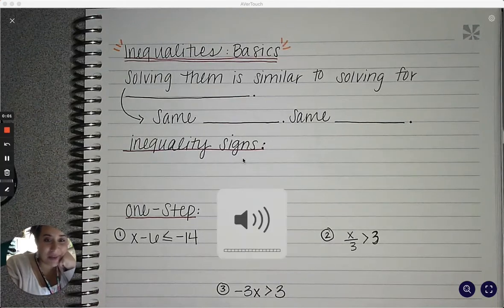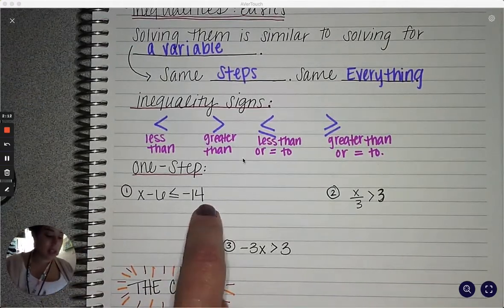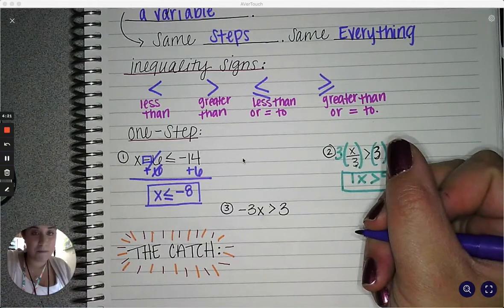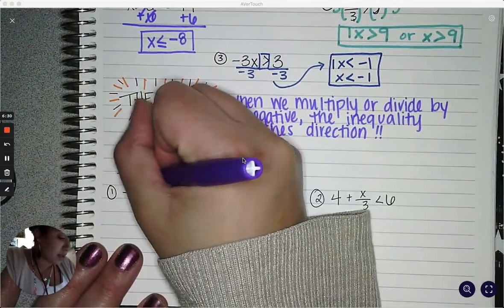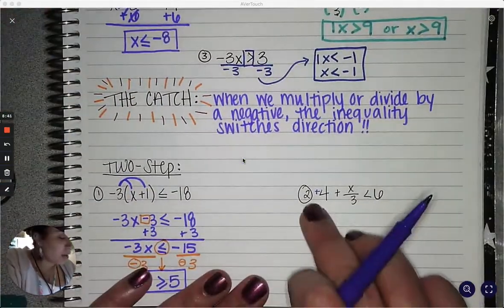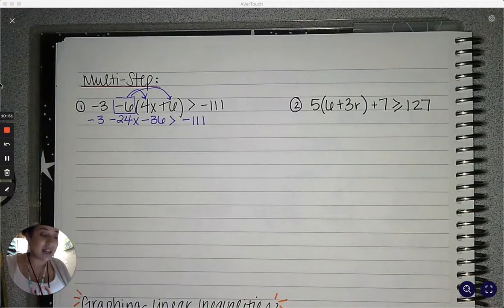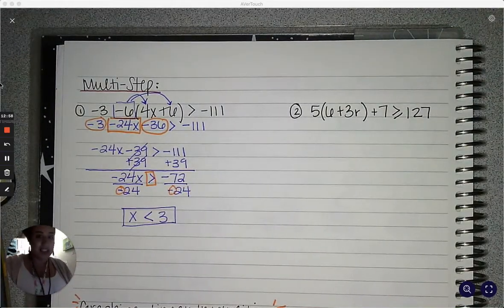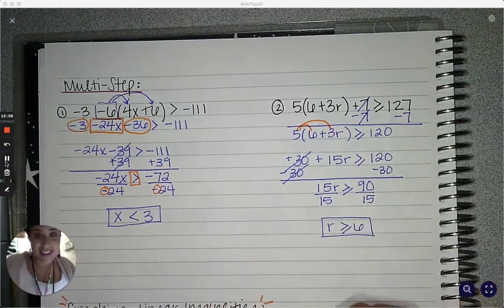Solving for an Inequality Basics